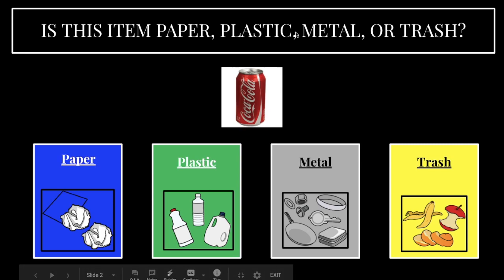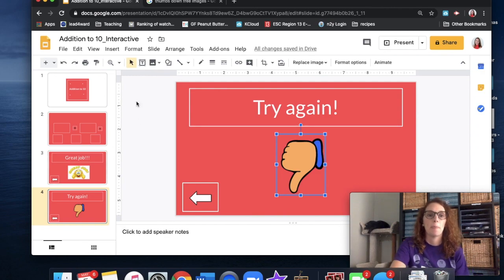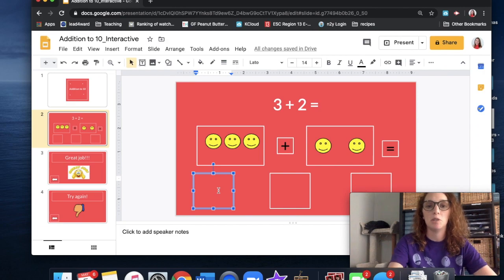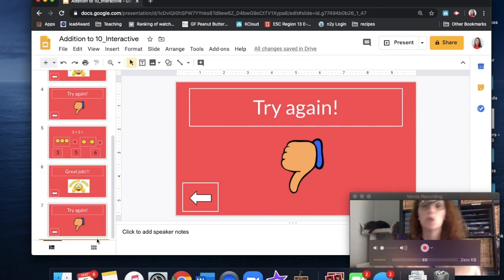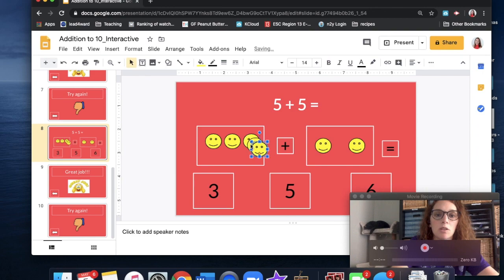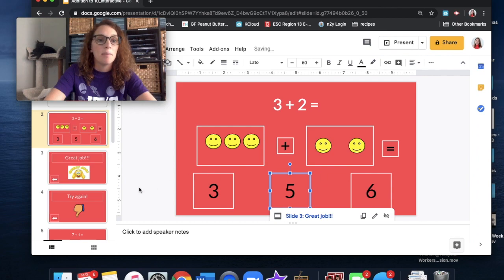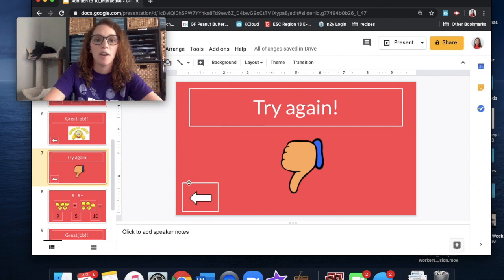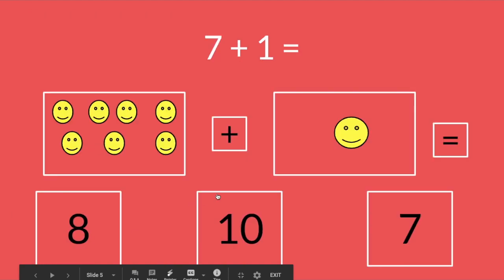Interactive Activities in Google Slides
This is a how-to video to make interactive activities in Google Slides. These activities can be put in an online classroom, shared to parents via email, or used in a classroom.